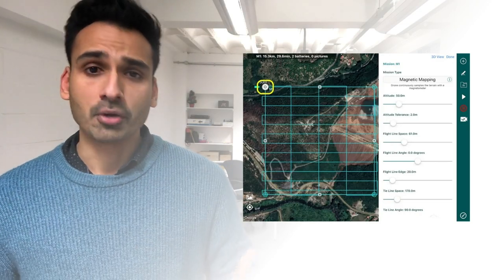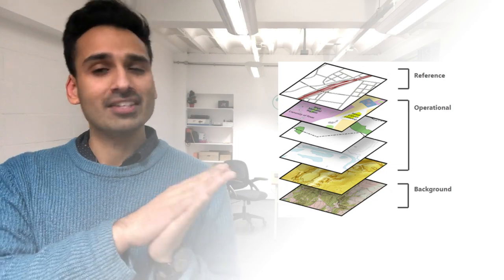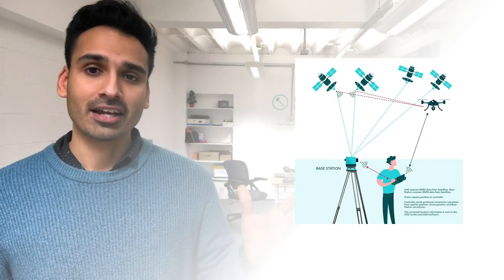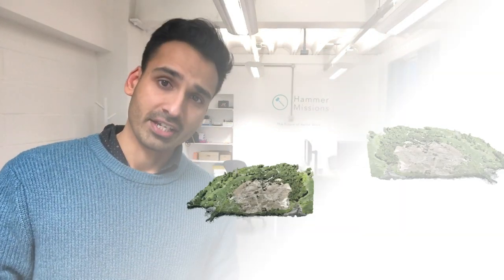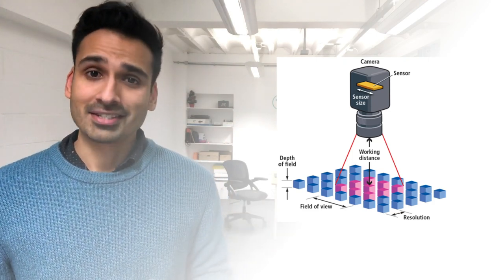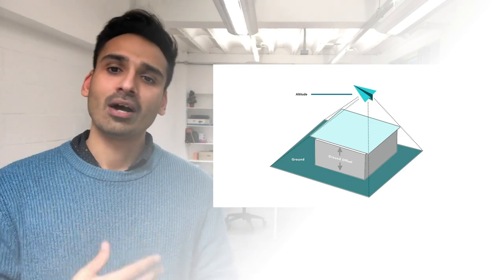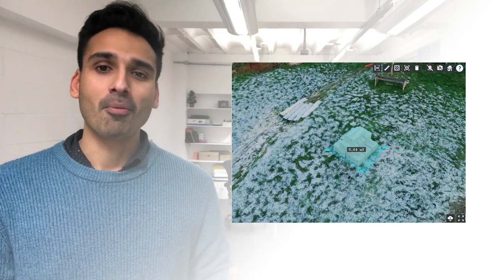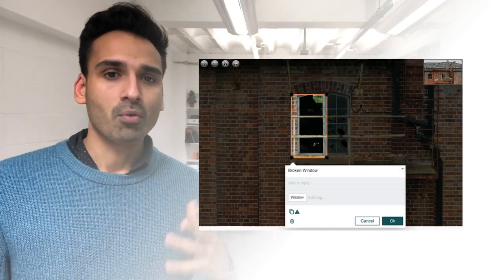Types of Drone Accuracy | Hammer Missions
In this video, our founder and CEO, Varun Sarwal, will look at the different types of accuracy used in commercial drone mapping.

About Us:
Hammer Missions is a software platform designed to help drone professionals and Enterprise UAS programmes collect & process high-quality drone data for commercial drone mapping, 3d models & inspection.

 To try Hammer Missions on our 14 day trial,